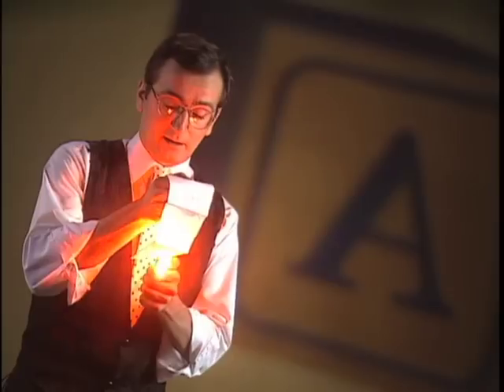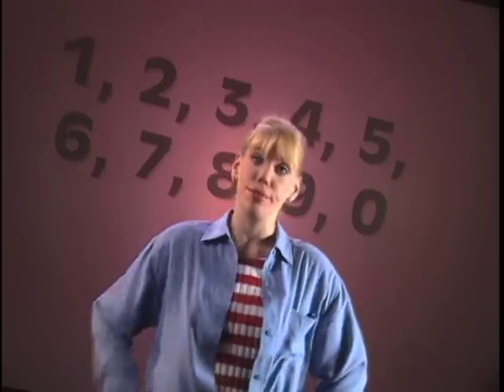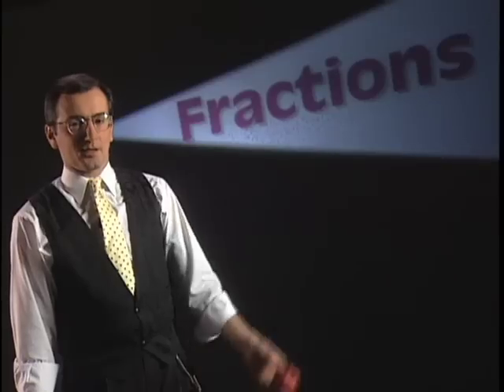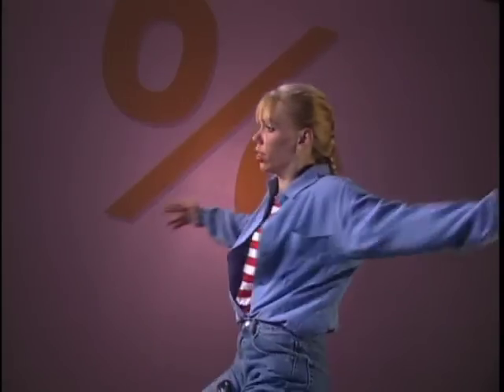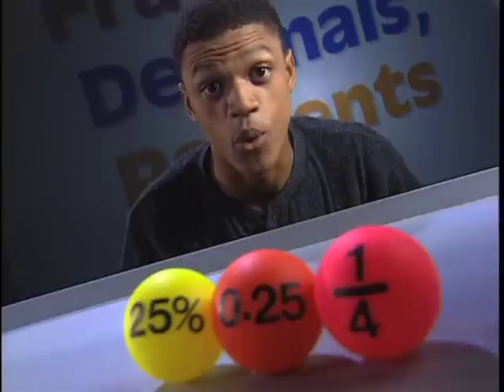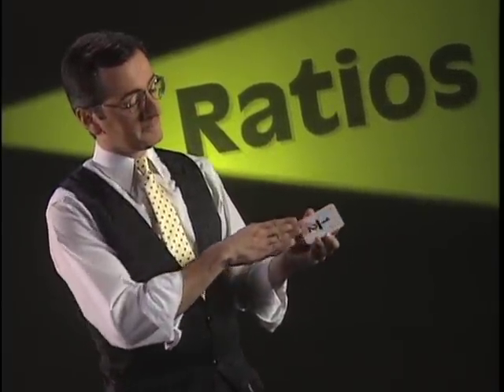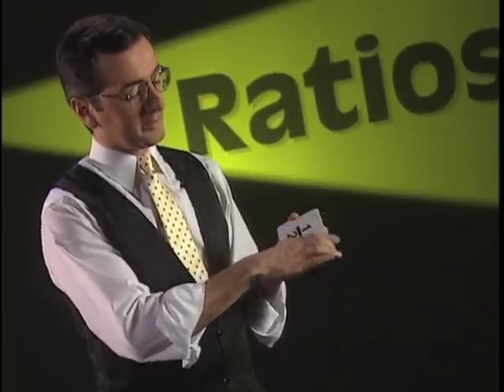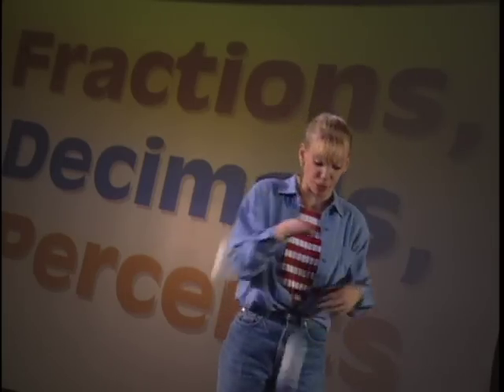Smooth Operations: Connecting Fractions, Decimals and Percents